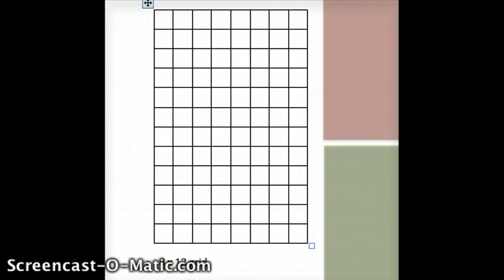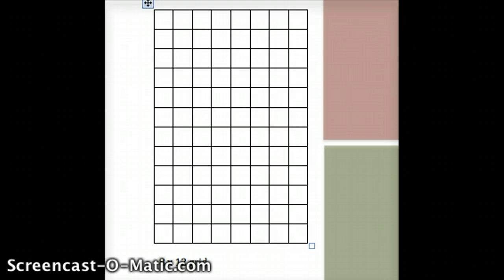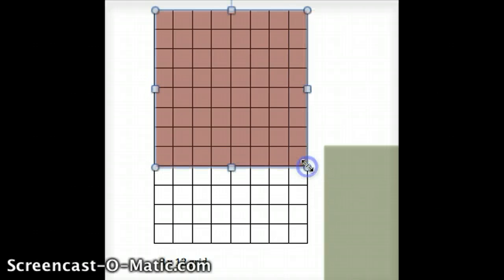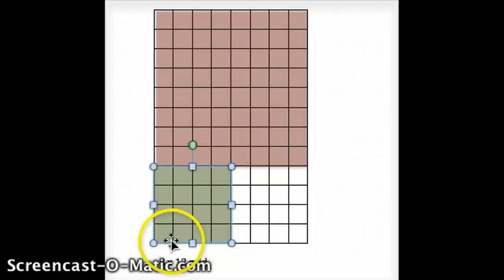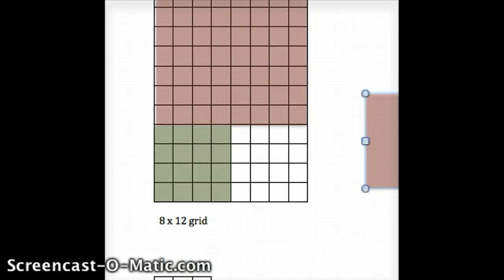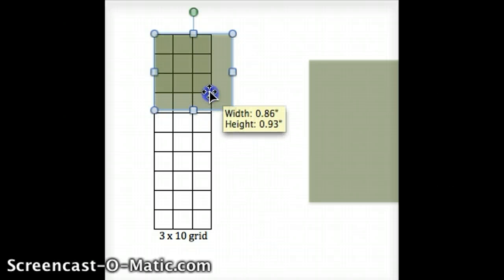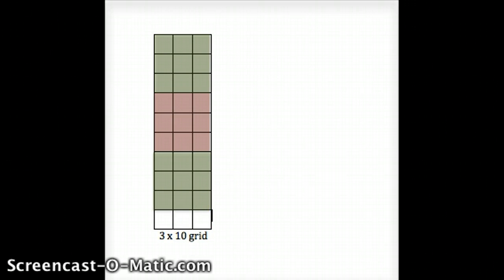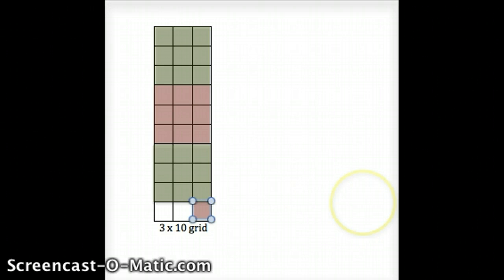Visual Euclidean Algorithm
This is a method for finding the GCF of two numbers visually.